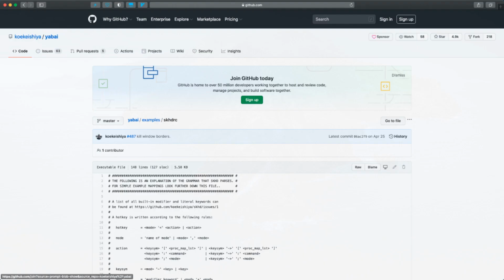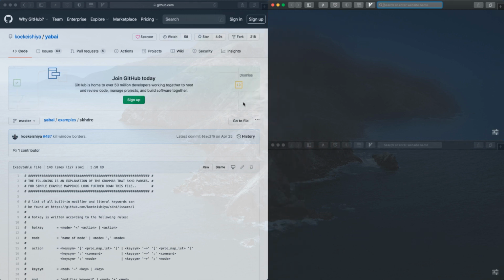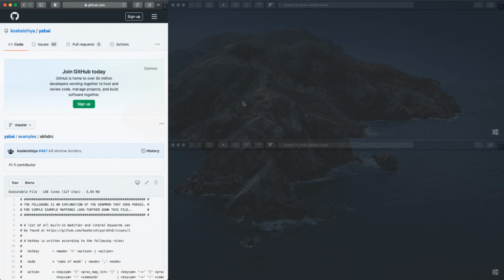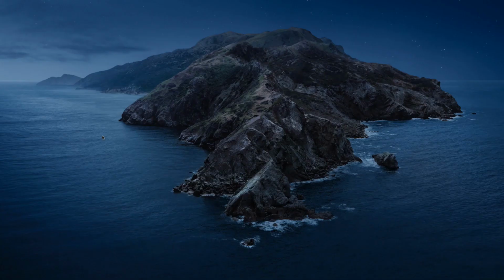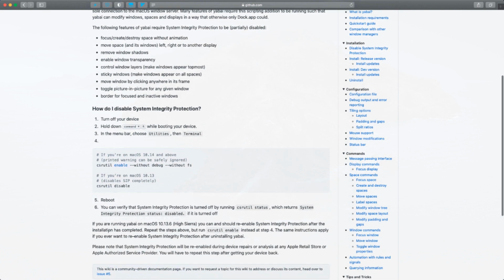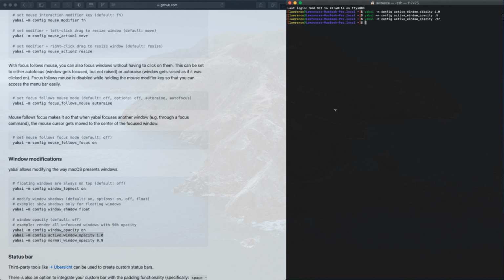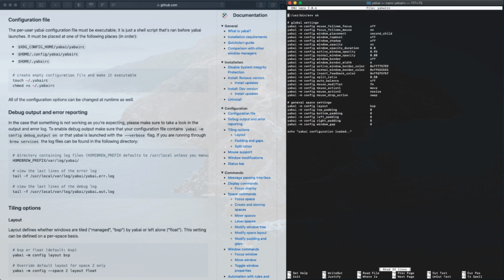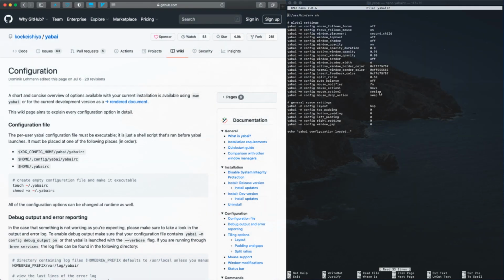Yabai: MacOS Tiling Window Manager Overview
I wanted to show you an overview of the features of Yabai as a tiling window manager. The default tiling manager that comes with MacOS is a floating window manager and it works just so-so. Many people end up installing a window manager like magnet, which I've used for a good amount of time. The reasons I don't like magnet is that it auto splits as half or thirds, and you can't go in between sizes. Also, if you choose to go thirds you can't split that second portion of the screen with a top and bottom screen, you can only have two windows.

Yabai let's me customize it way more, and with keyboard shortcuts I can multi-task quickly. It also forced me to use workspaces which means I rarely lose windows in the background. One tricky thing new users should be aware of is learning to configure the yabairc and skhdrc config files, but it maybe I'll explain that in a later video.

Many people know linux for its tiling window managers like i3 gaps or bspwm, and I would say if you're a Mac user who wants to start heading in that world, its worth the effort.